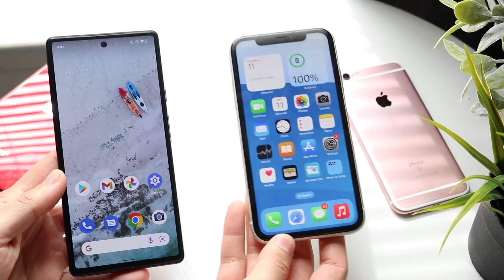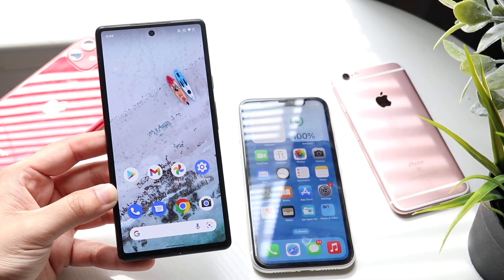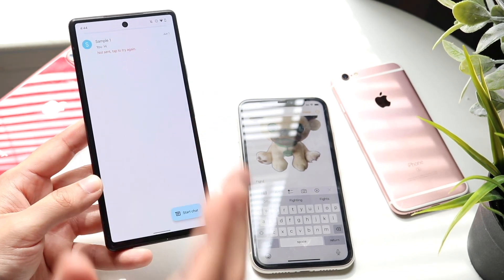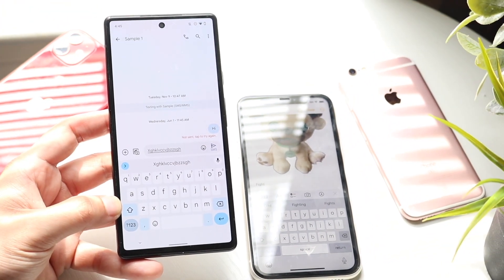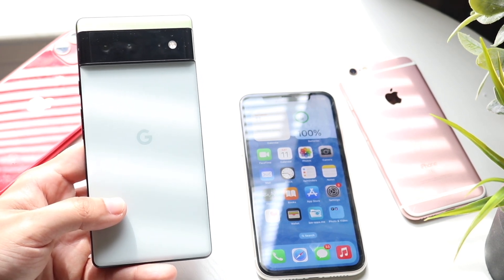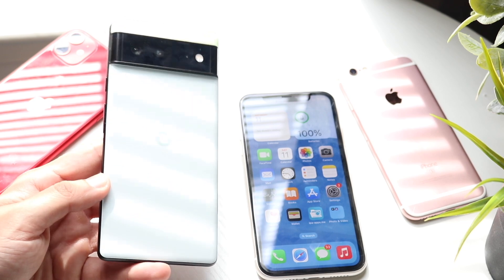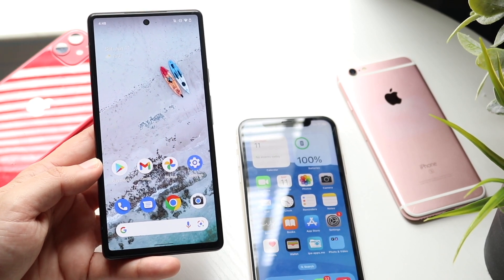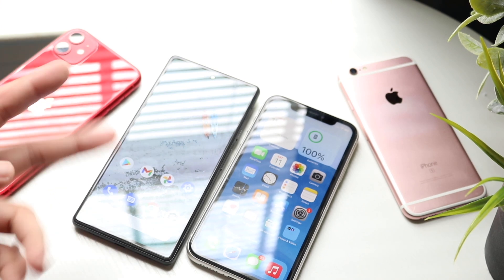iOS 16 Features Androids Have Had For Years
Let's take a look at some iOS 16 Features Androids Have Had For Years